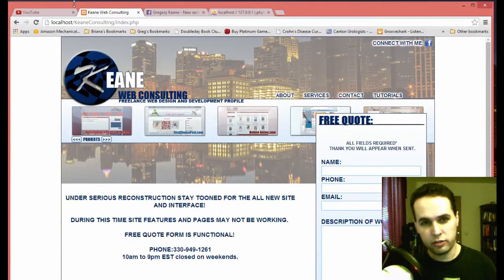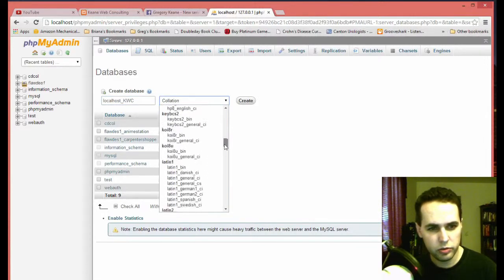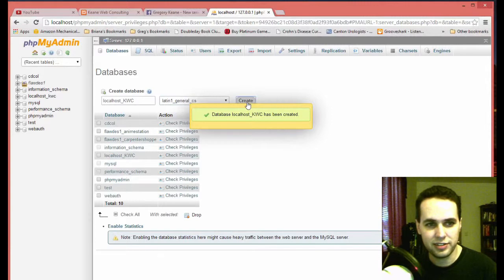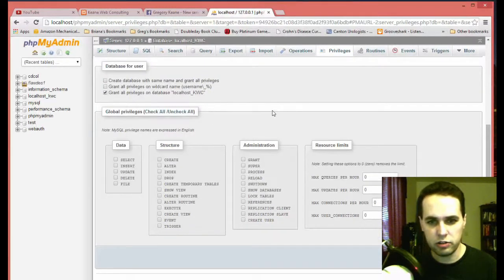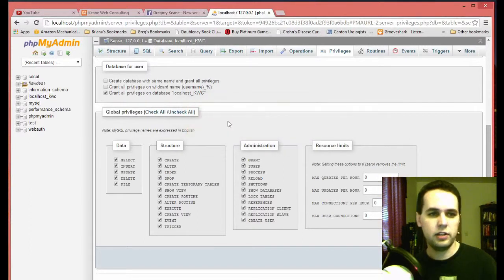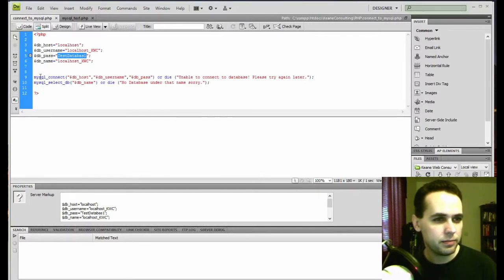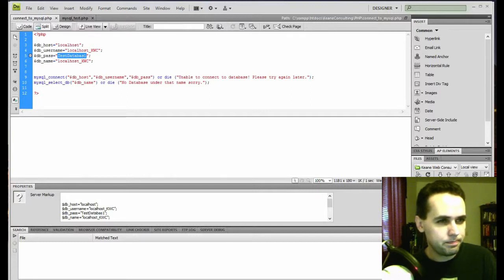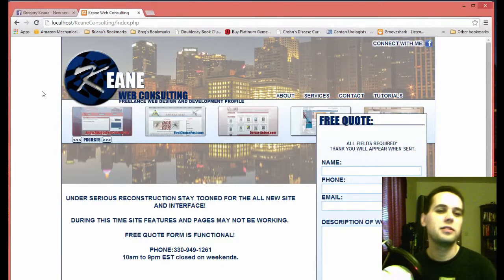PHP MySQL Tutorial 01: Local host Setup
I have decided to show you how to set up your Xamp local testing database and get a connection test script going for it. This can easily help you get your Hosting Database set up also. just apply what you have seen here and it should run just fine. I do believe that it is also set up as a local host on your hosting account. Well hope you enjoy.